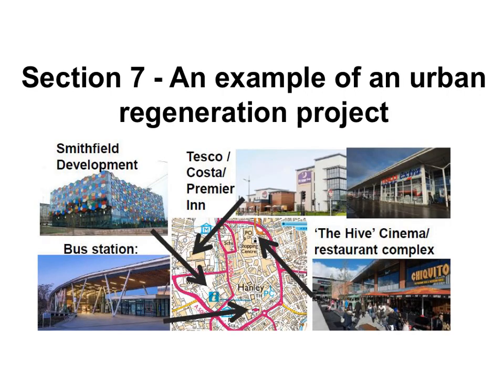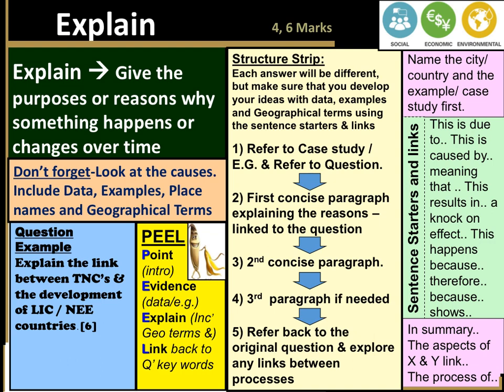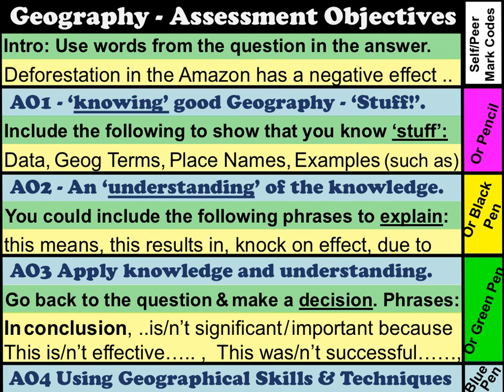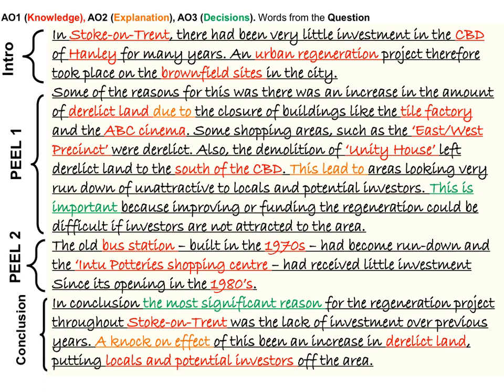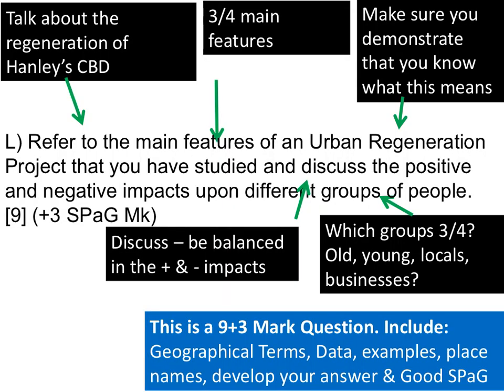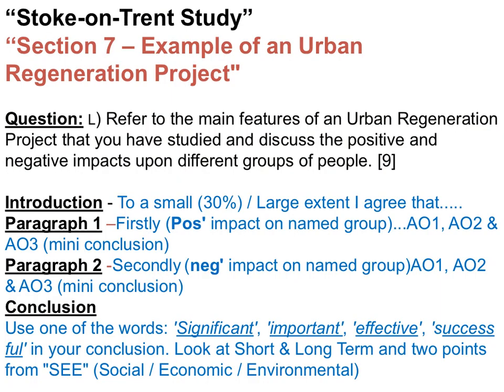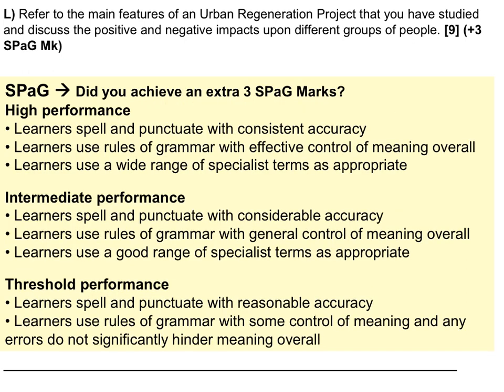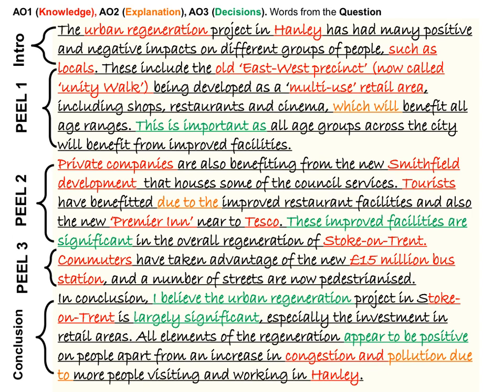Urban Issues and Challenges 3 - S-o-T - Example of a regeneration project in a UK City